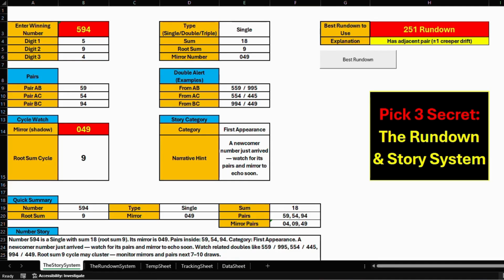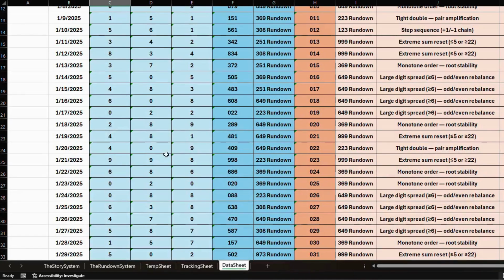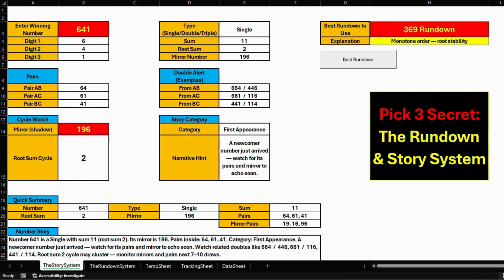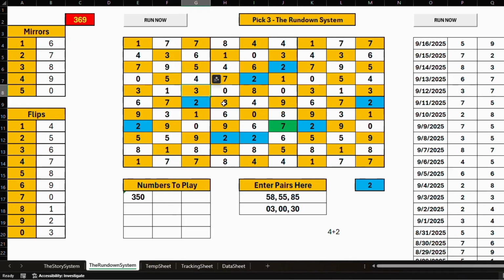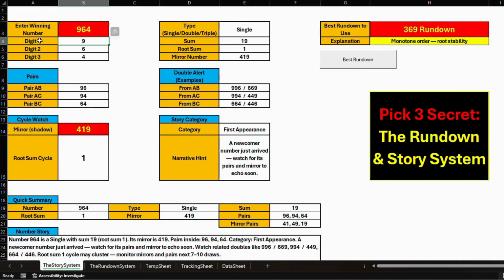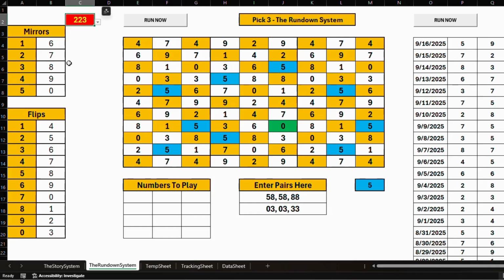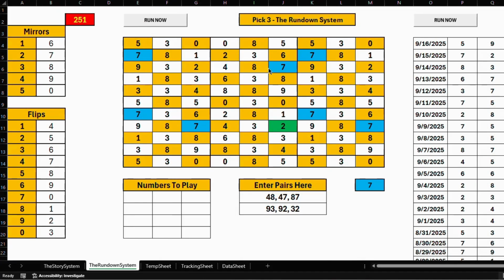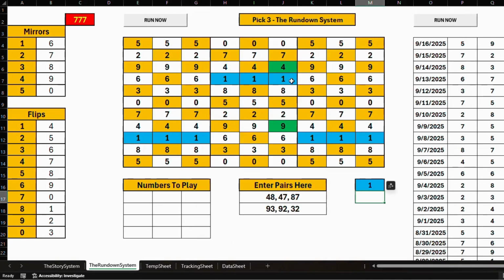I Cracked Michigan Daily 3 Lottery, Here's The Proof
You’ve been playing Michigan Daily 3 — but have you been winning?

In this video, I break down the Day & Evening draws using the powerful Pick 3 Secret Story System — a method that uncovers hidden number patterns most players completely miss.

📈 What’s Inside:
✅ How to apply the Story System to Michigan Daily 3 — including mirrors, sums + number cycles
✅ Which Rundowns (like 111, 317, 369, 730) are hitting right now in MI
✅ Why triples (like 777, 444) are game-changers + how to track them
✅ How to use hot/cold number tracking (even with limited data)

I use real examples — no fluff, no guesswork. Just a clear, repeatable strategy.

This isn’t about luck. It’s about playing with purpose.

🔑 Key Takeaways You’ll Use Today:

- How to detect patterns in Michigan’s same-day draws
- When to play triples — and when to avoid them
- How to test which rundowns work best for YOUR state
- Build a strategy based on data — not dreams

Perfect For:
- Michigan Daily 3 Players
- Pick 3 Players in ANY State
- Players Who Want to Use Patterns Over Luck
- Anyone Ready to Stop Guessing + Start Strategizing

⚠️ Play Responsibly:
Must be 18+. This is educational content. No guaranteed wins — but a smarter way to play.